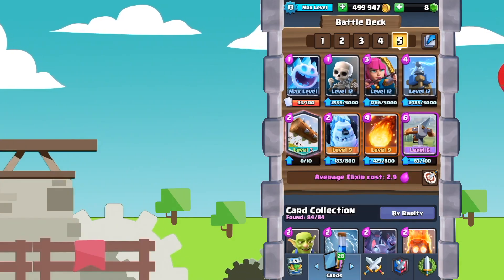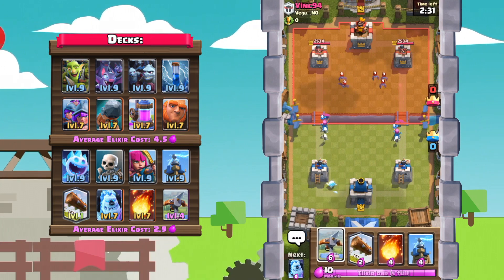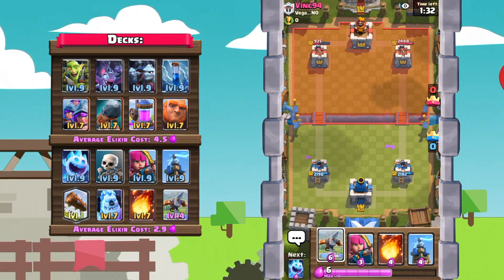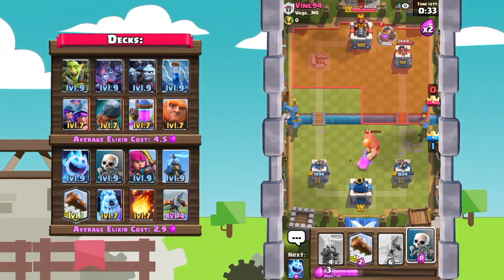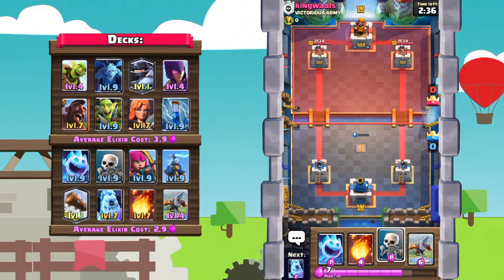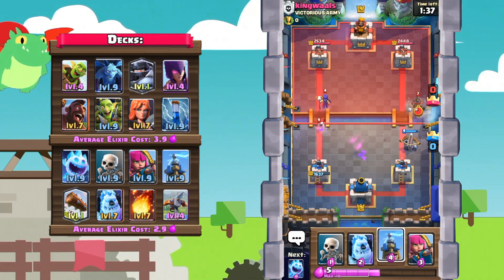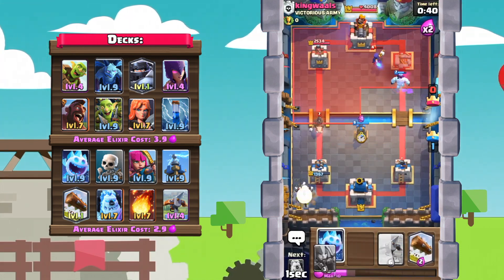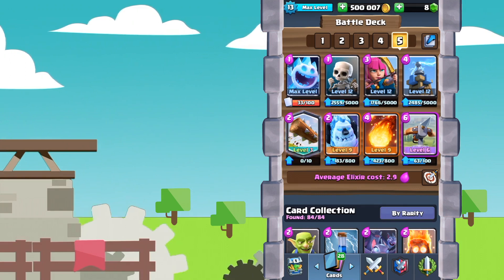THIS DECK NEVER DIES!! || 2.9 Xbow Cycle DOMINATION in Clash Royale!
Hey guys, today we will be once again showcasing the 2.9 xbow cycle deck in clash royale! Enjoy!